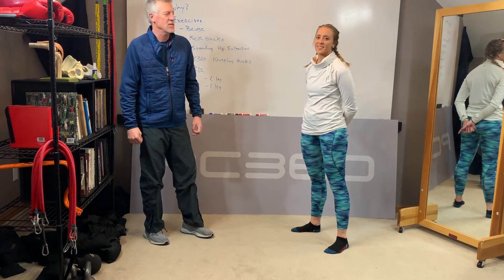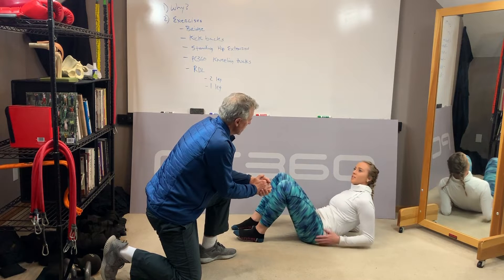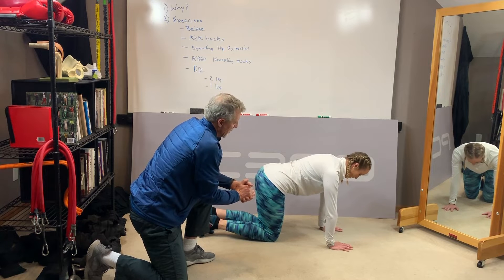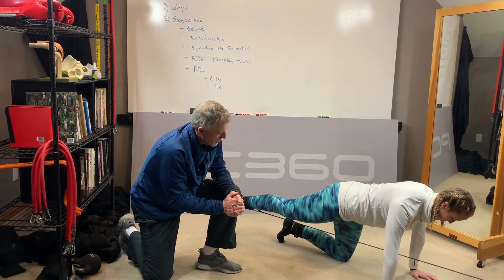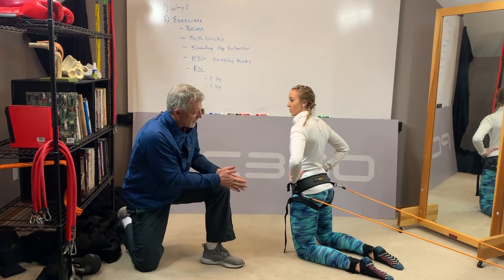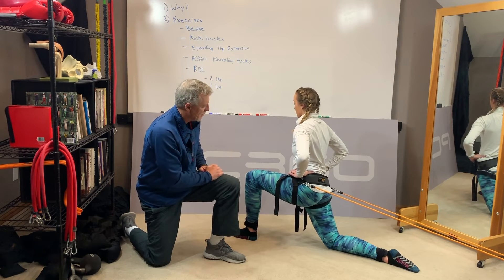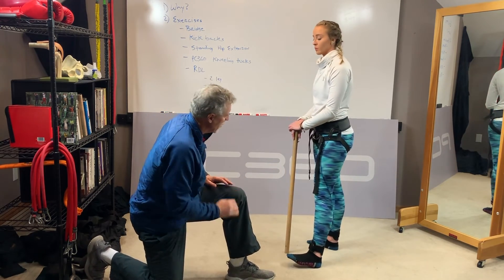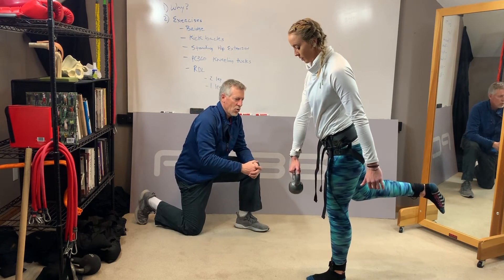5 Great Glute Exercises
in this video we will use the Powercore 360 Hip Trainer to work the glutes. You can find more info about this product on our